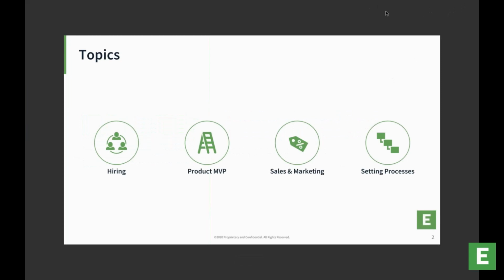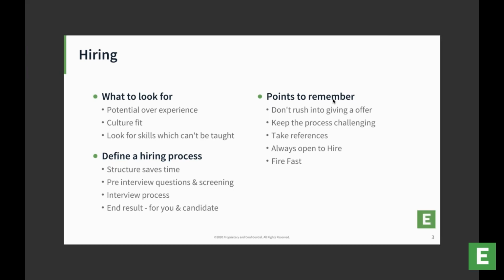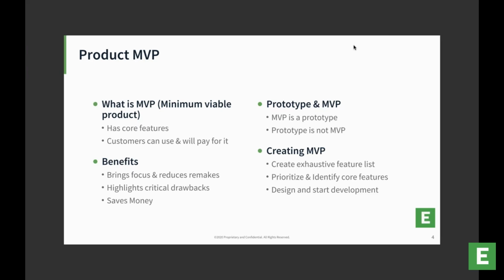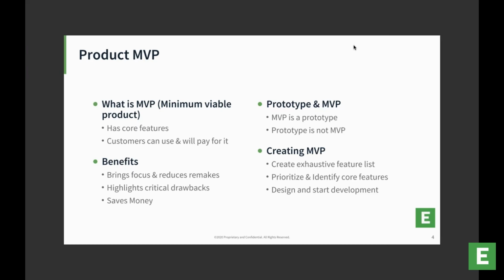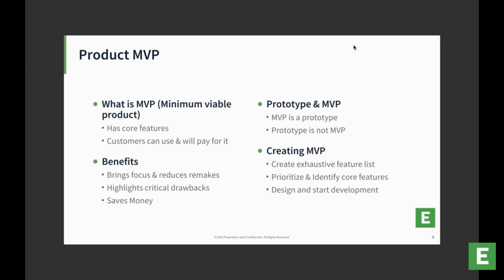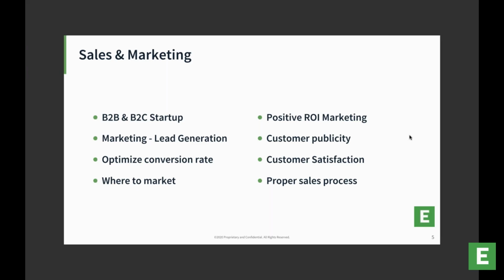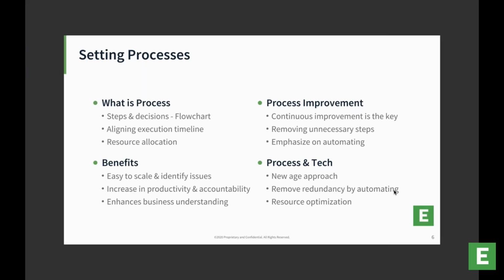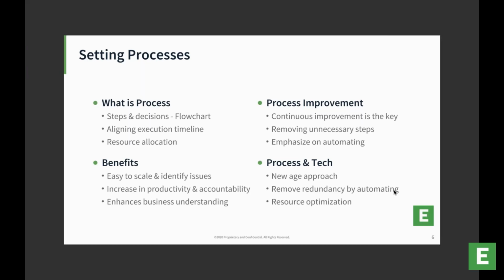Webinar: First Step towards Startup Success - Building MVP by Mr. Umang Shukla || Edgistify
First Step towards Startup Success - Building MVP | Startup021
Content:
- Hiring
- Product MVP
- Importance of Process
- Sales & Marketing
- Operations

Lecture by:
Mr. Umang Shukla
IIT Kanpur Alumnus
Co-founder & Director, Edgistify
Founding Member, Pitstop
Business Head, Stealth Mode

Watch our videos on:-